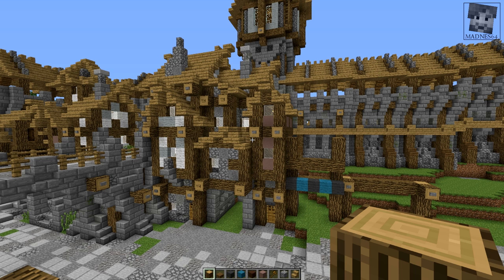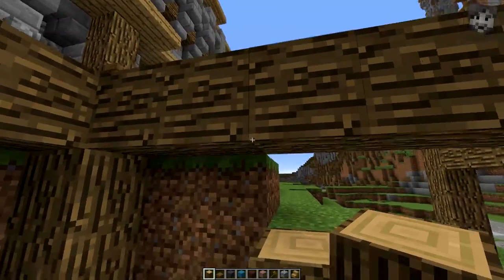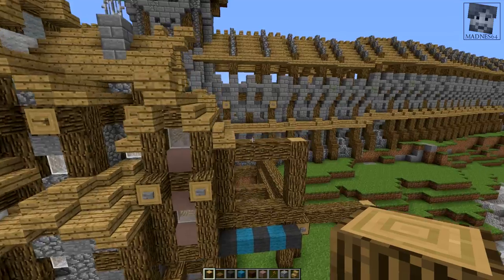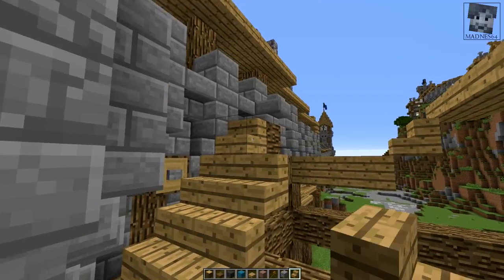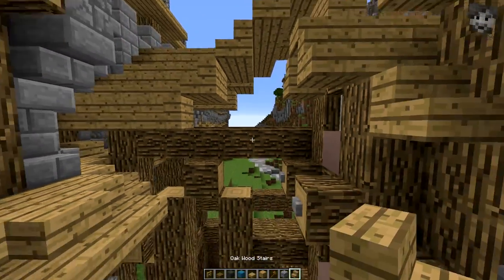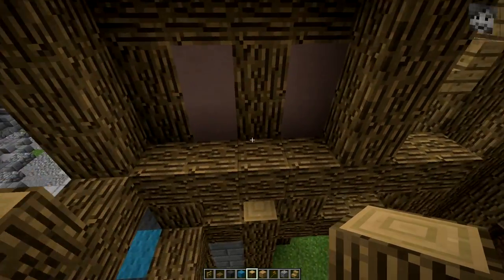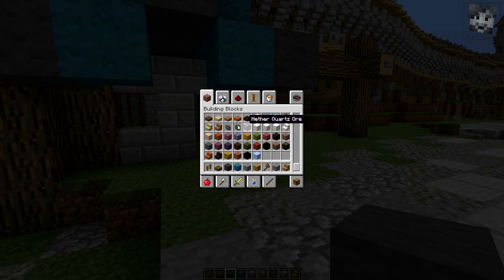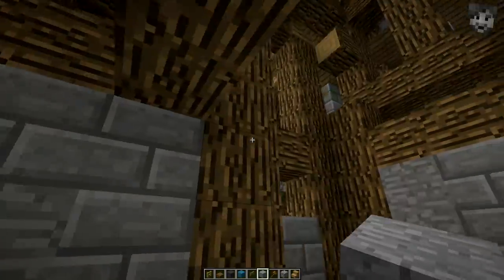Minecraft Lets Build: Medieval City Quarter - Part 6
Episode 6 of a let's build series in which I want to build a whole city quarter with you!

Alot of things will be explained while building, but it is not a tutorial.

Let me know anything you would change / add / build.

"In Honour Of The King", "Fall of the Leaf", Rain", "Satyr" and "Weaving Skies" by Vindsvept